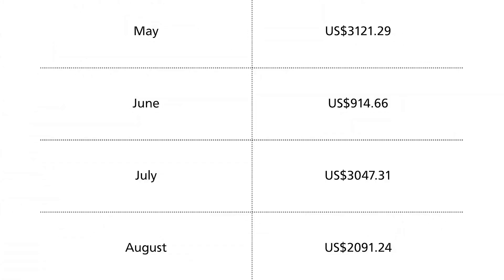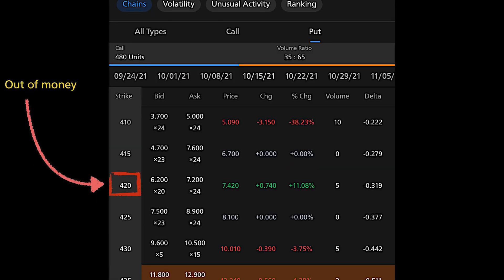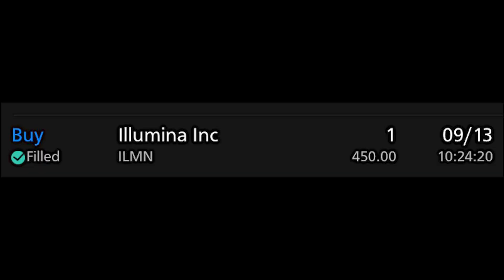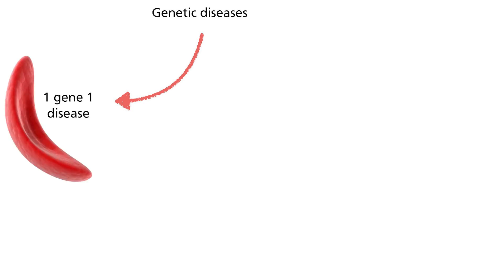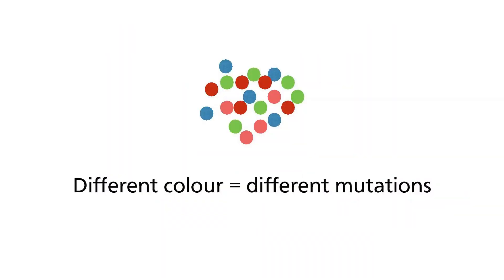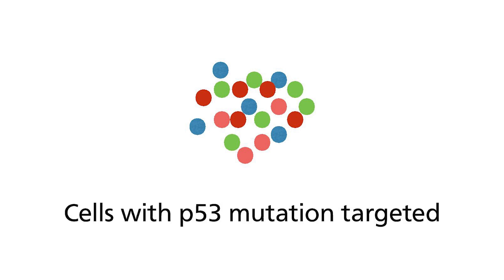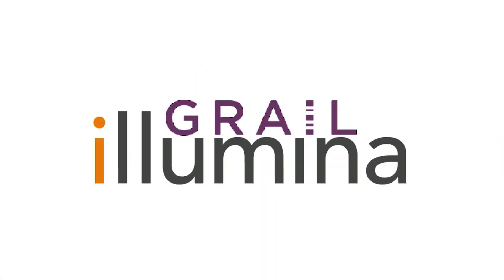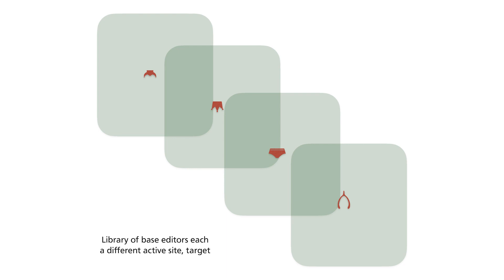Tumour heterogeneity and why BEAM's multiplex base editing is a solution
I review and update my biotech portfolio as well as talk about put options and the concept of multiplex base editing and why it is relevant to cancer.

Timestamp
00:00 Checklist
00:50 Put options trading updates, my numbers
02:05 Biotech portfolio updates
03:00 Multiplex base editing big picture
03:57 Cancer and tumour heterogeneity
05:37 Why BEAM's multiplex gene editing can be a solution
05:58 Linking innovations from different biotech companies
07:25 BEAM-201 advancing into IND

Brokerage I use for options trading

More Put options videos list

Everything else
🎧 credits ⌲ The white fox/Otter funk, StreamBeats by Harris Heller